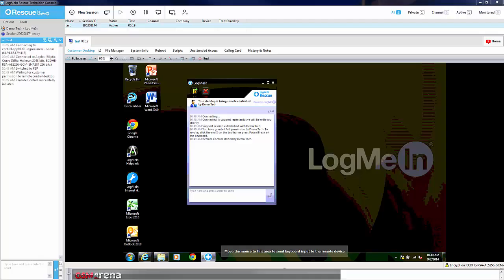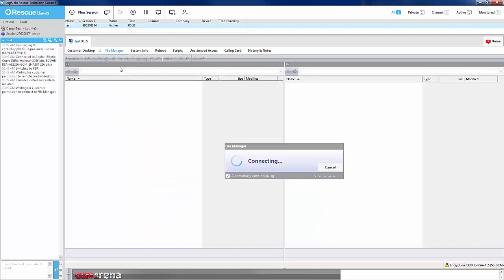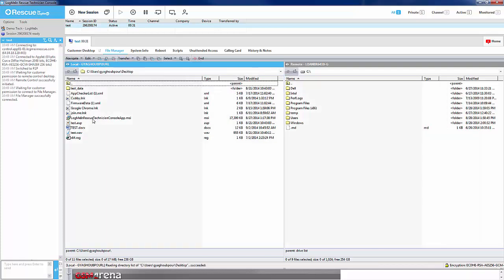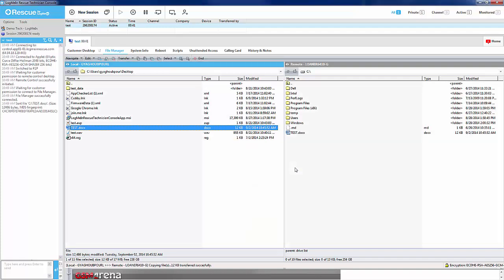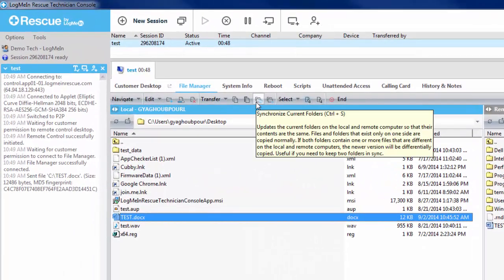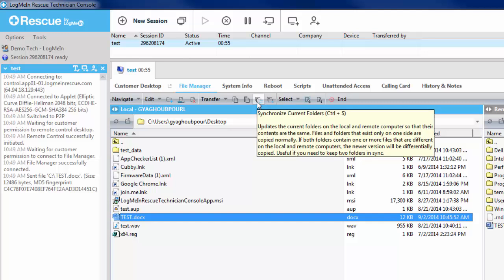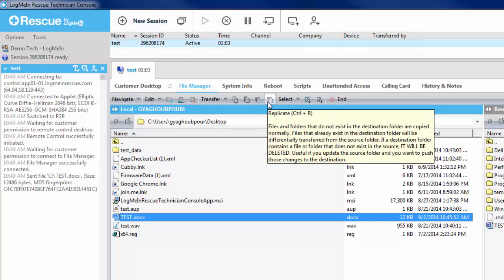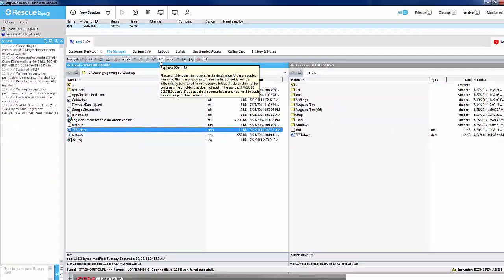Rescue: File Manager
Watch a quick overview of the file manager feature while running a remote session; this allows you to synchronize and replicate files